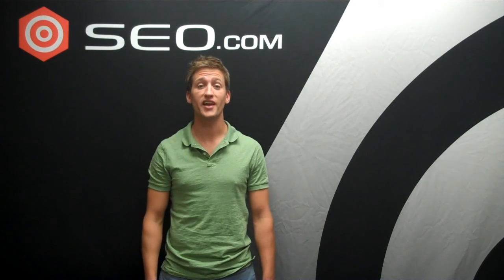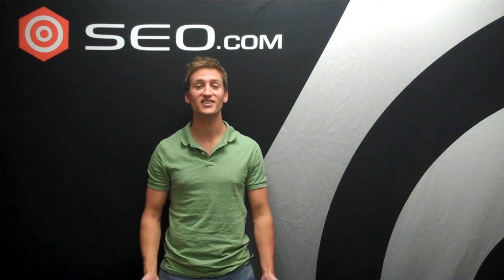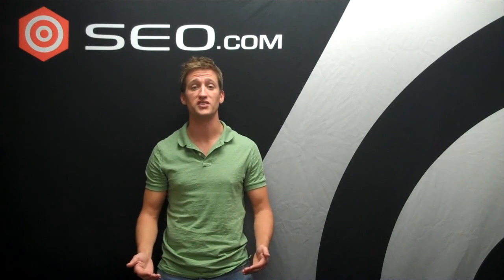What are Indented Listings?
Matt McClelland answers the question "What are indented listings?" in the latest installment in our Commonly Asked Search Marketing Questions series.

Matt also talks about how to get a double- or triple-listing in Google.